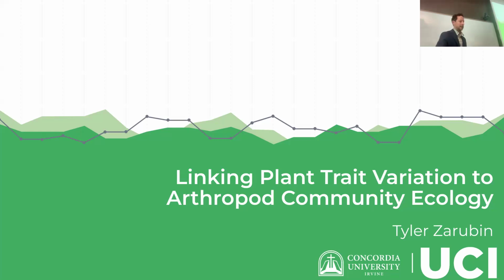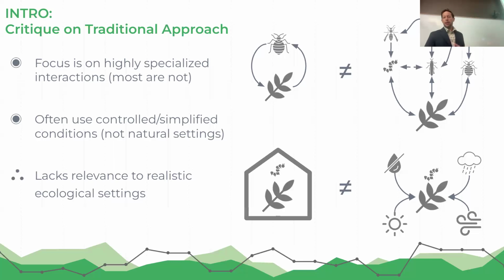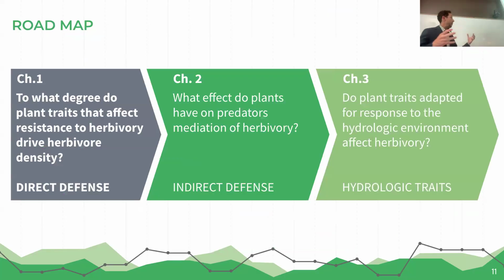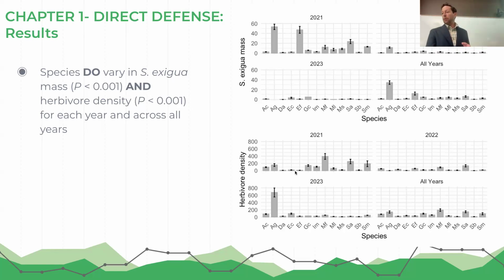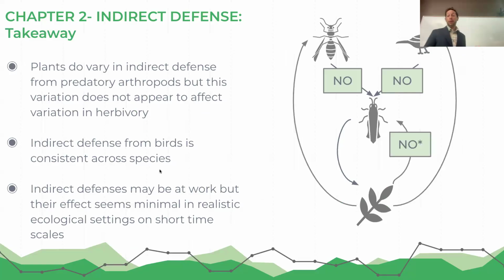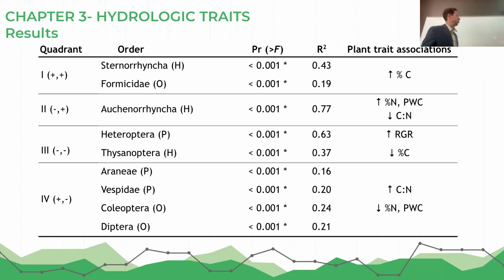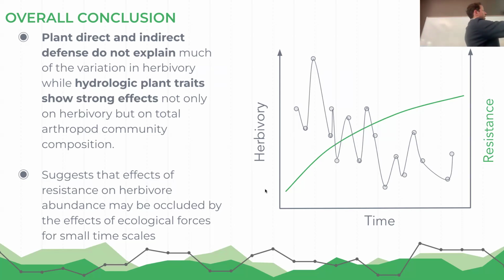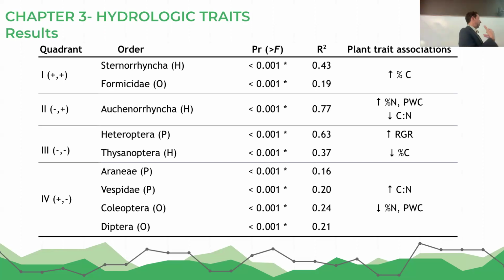Dissertation defense for Tyler Zarubin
Linking plant trait variation to arthropod community ecology from an ecological perspective. Given at UC Irvine on Wednesday, September 4, 2024.